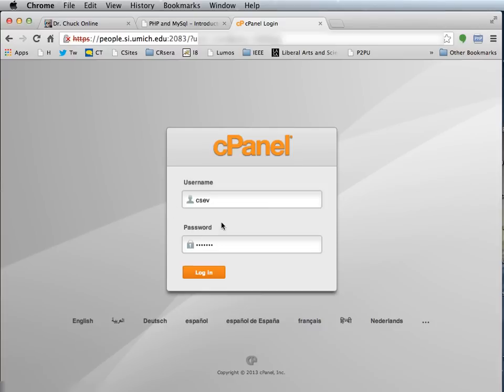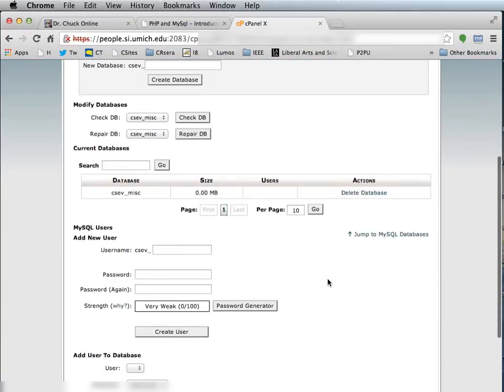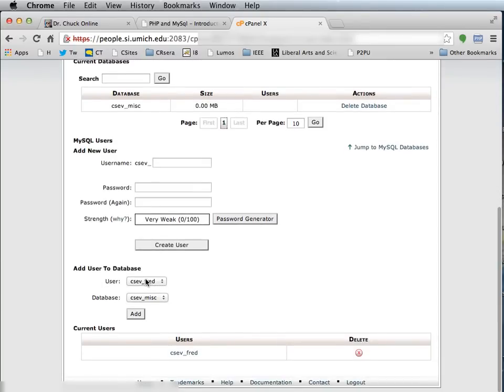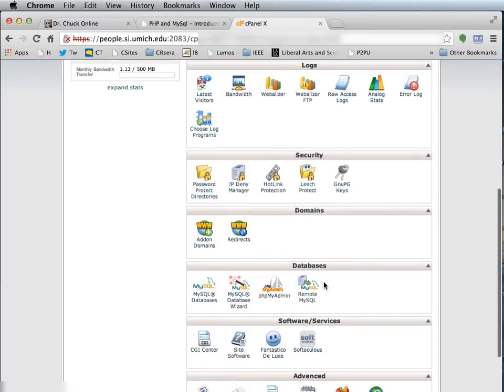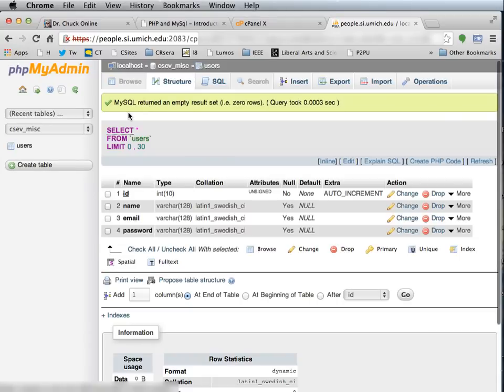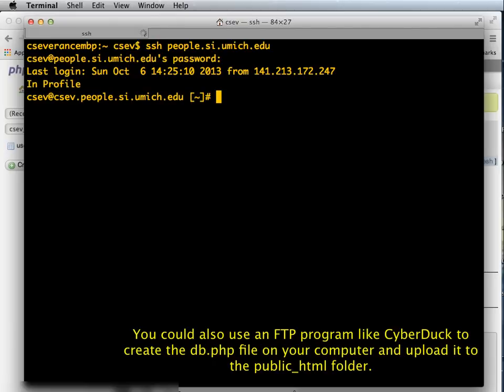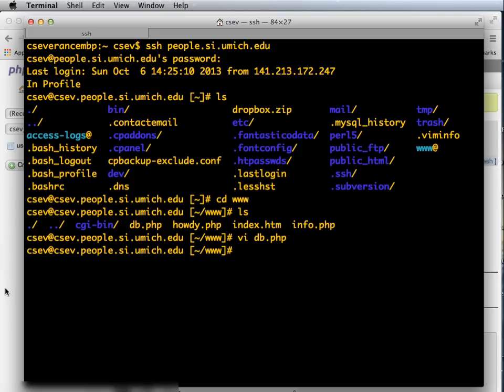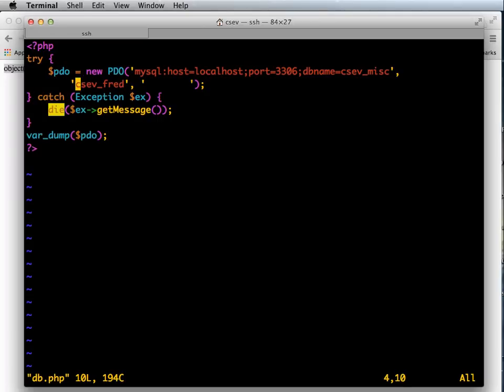Setting up your first database and table on the UMSI People Server using PDO and PHP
shows how we create our first database and add a table to that database using cPanel on the UMSI People server available to UMSI students. We then set up the database connection in PHP using the PDO library.  The way we get access to the people server varies from semester to semester - see your instructor for access instructions.